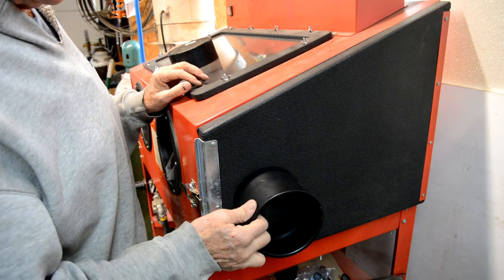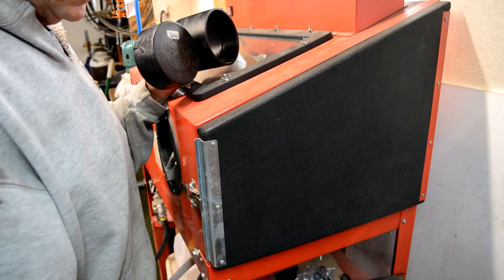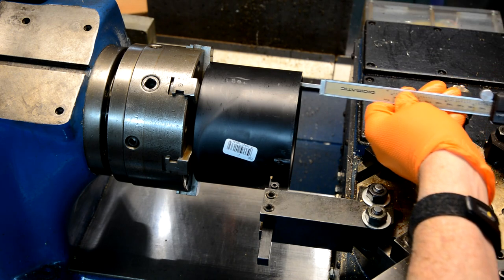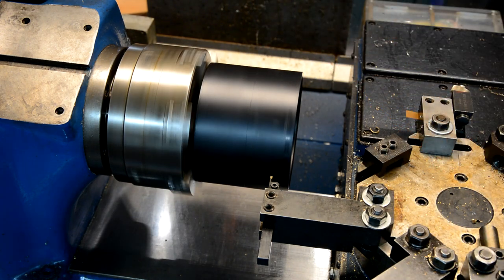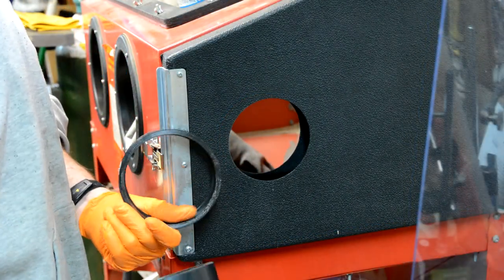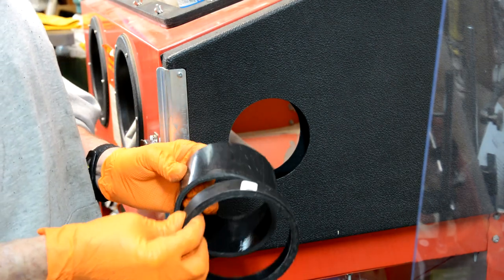Sandblast cabinet modification for longer items (golf club)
I wanted to clean up my golf club faces with a little sandblasting but they are too long to fit in my cabinet (Harbor Freight).  I came up with a modification using 4" ABS pipe to allow for longer items to fit in the cabinet.